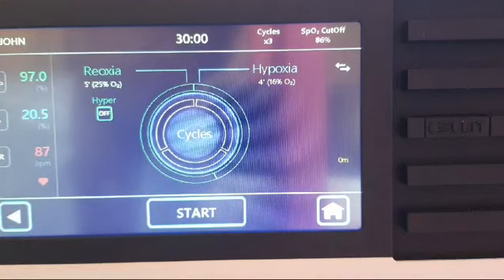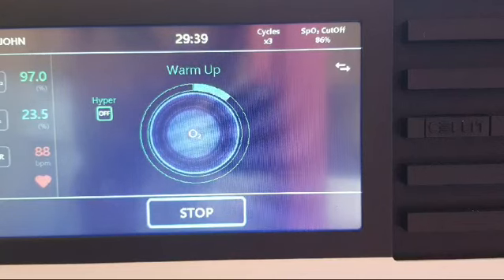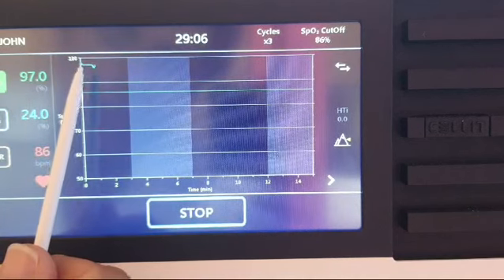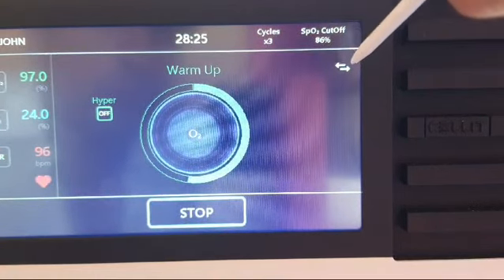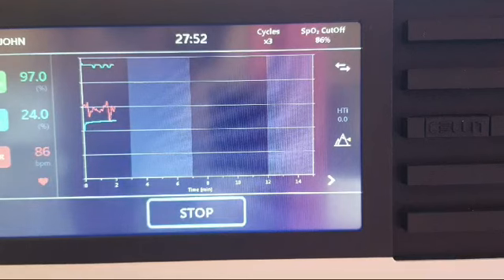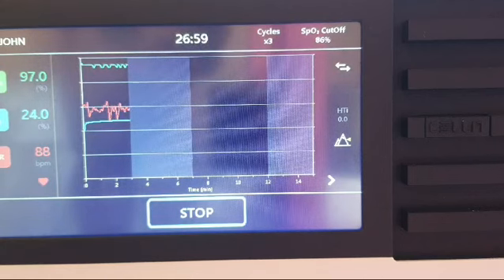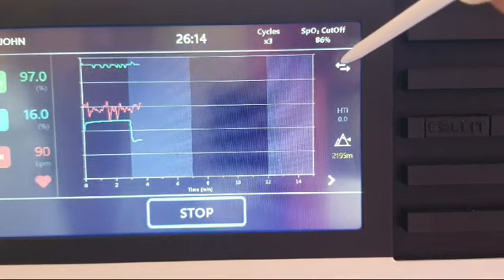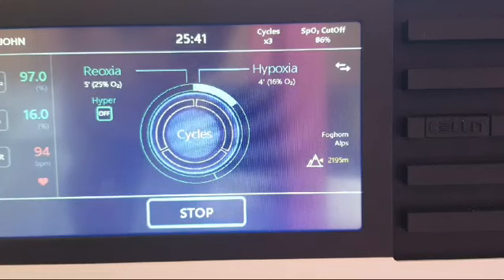CELLIT 2 Monitoring Charts during breathing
How you can monitor the several parameters during the breathing session